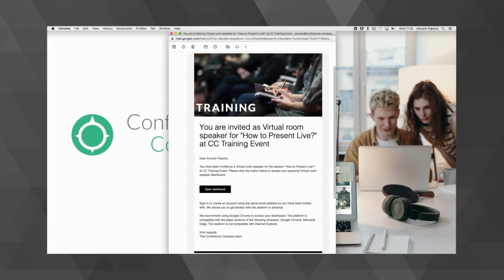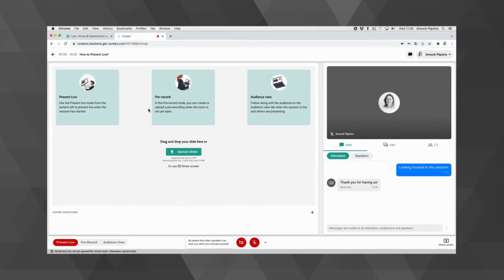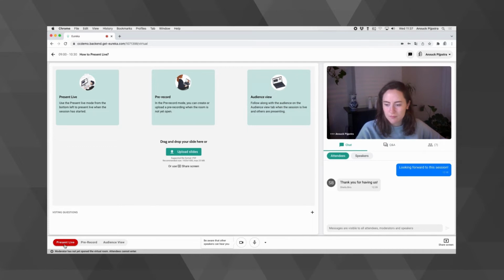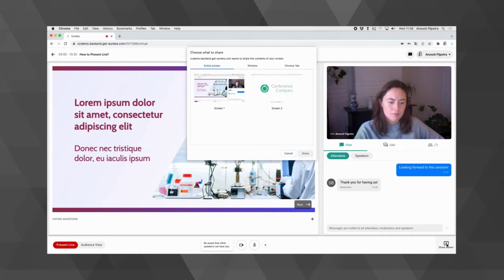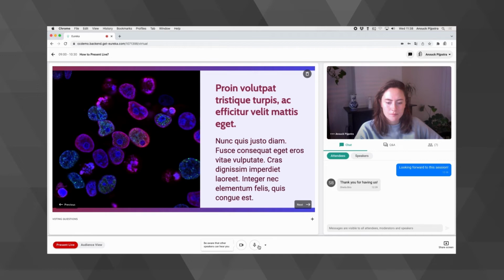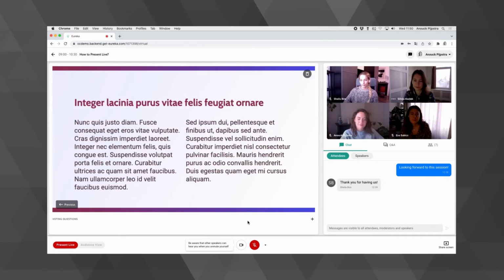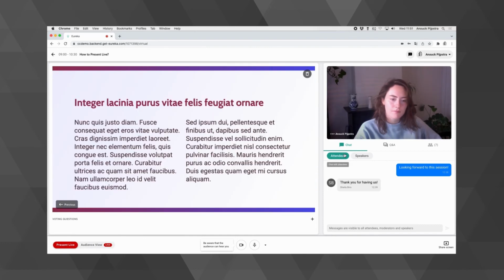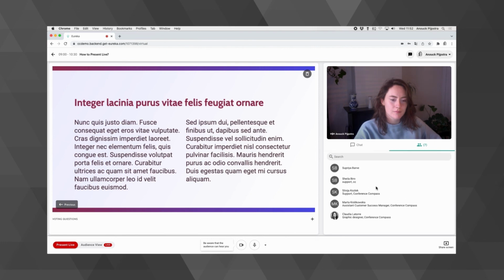How to present live in a Virtual Session? // Conference Compass Assist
Learn how to use the Speaker Dashboard to Present Live with during an event.